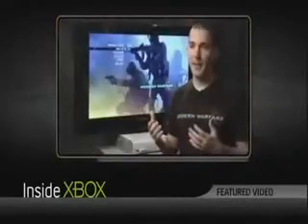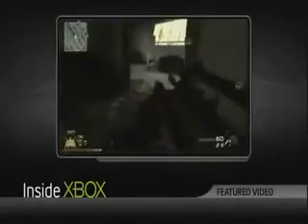Modern Warfare 2- Resurgence Package Map Pack 2 Gameplay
Modern Warfare 2: Resurgence Package first gameplay footage. This is the second map pack for multiplayer and it will bring 5 new maps. It is due for release on Xbox Live on June 3rd and at a later date on PS3 and PC (not yet announced). The maps that will cost 12000 Microsoft Points which is equivalent to £10.99 or $14.99 (I think). The maps included in the package are two more fan-favorites from Call of Duty 4 Strike and Vacant. The three new maps are Carnival, Fuel and Trailer Park. Also remember to check out my Interview with Robert Bowling video about the new map pack on my channel!